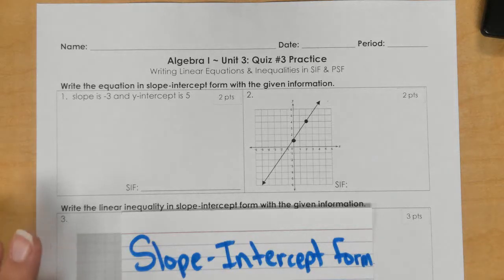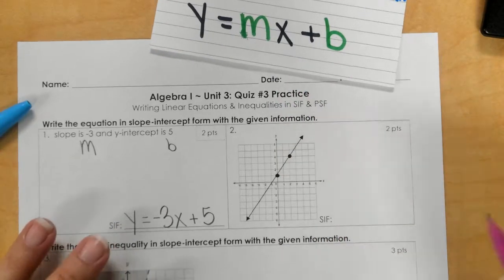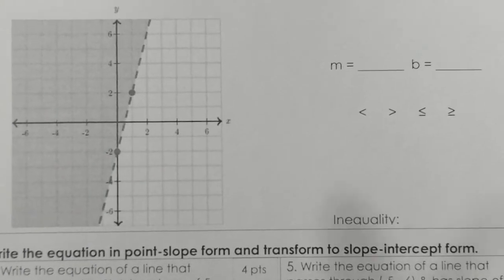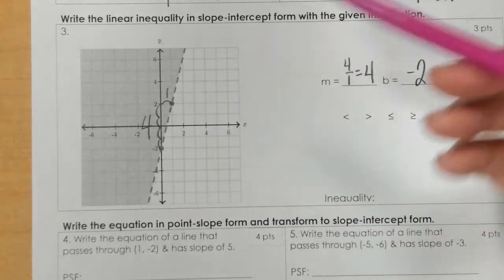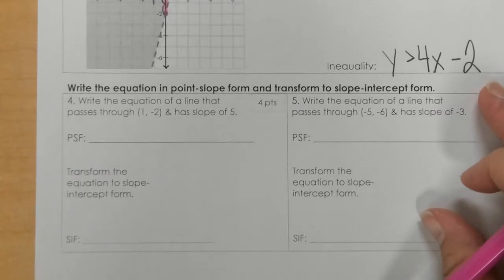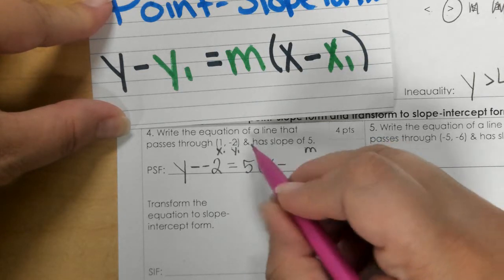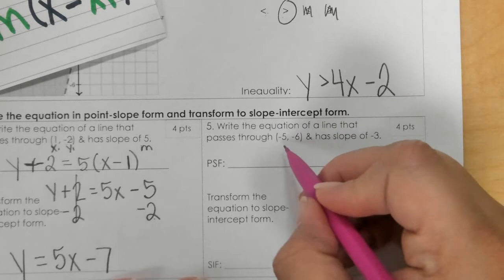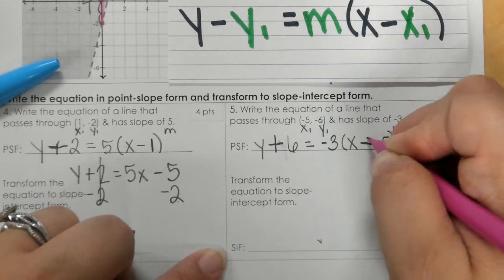Alg - Quiz #3 Practice